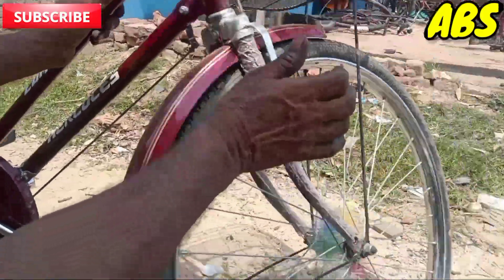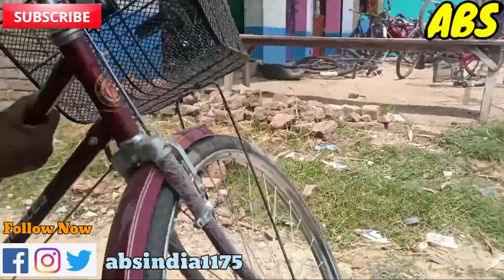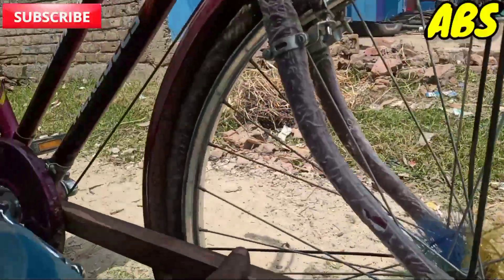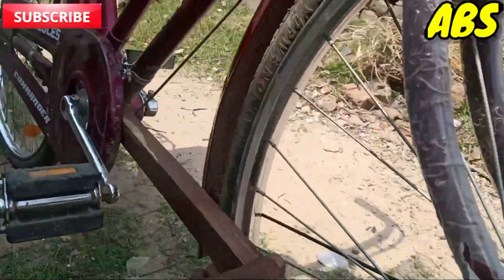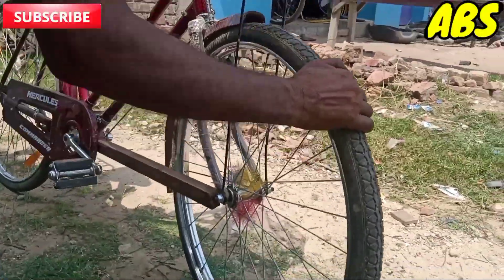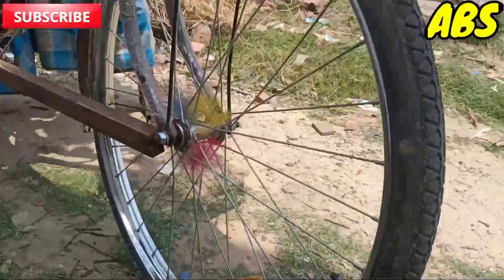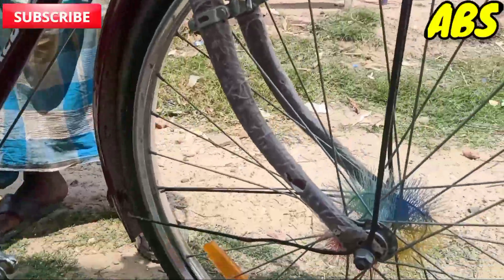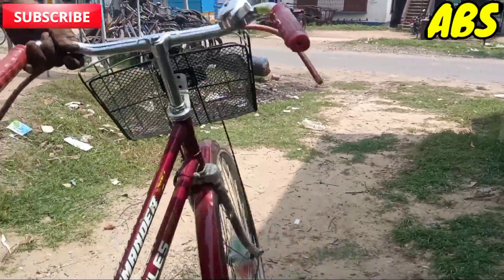How To Repair Cycle Chimta Bent | Cycle Ka Chimta Kaise Sidha Karen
Hello Friends
      A Video Me  Bohot Asan Tarika Me Banaya Cycle Front Chimta (frok) Bent Ko  Kaise Banaye O Dekhaya
CYCLE Ki Chimta Ko Sehi Karne A Ak Tarika Hai
   Or Ak Tarika He Chimta Ko Kholke Karne Parta Hai O Video  Jaldi Ayega
                                     Bohot Majadar Video Ho Ga
          Video Ko Pura Dekh Na

Cycle Chimta Repair At Home
cycle repairing